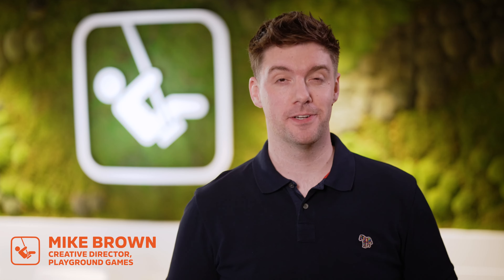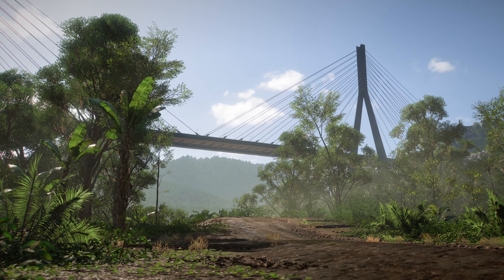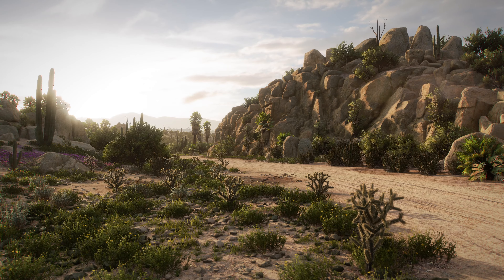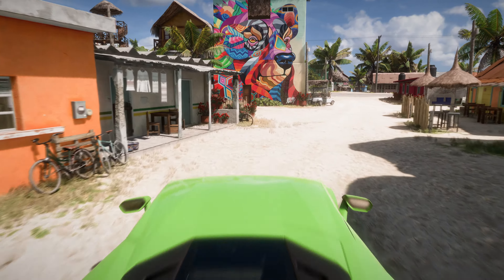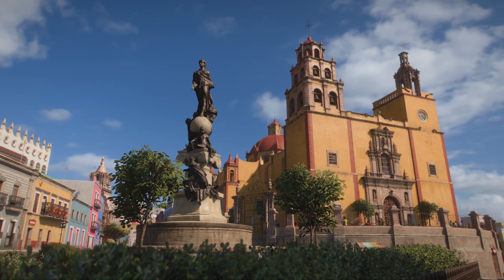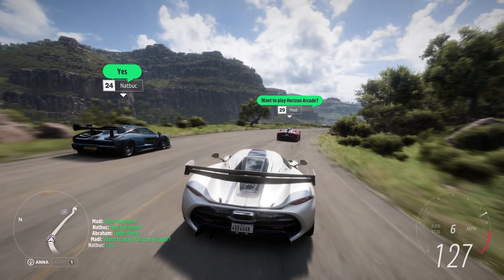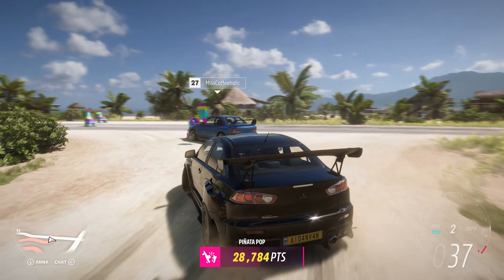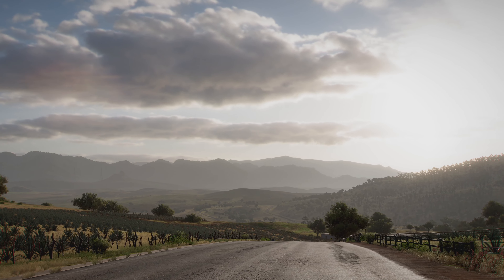XBOX SERIES X「포르자 호라이즌 5」의 공식 소개 가 공개되었습니다 4K HDR 60FPS